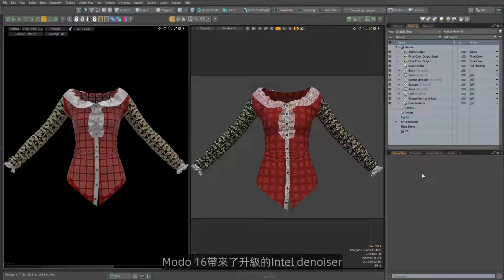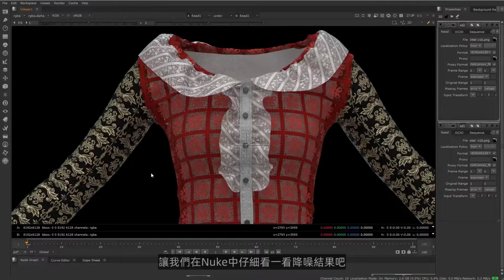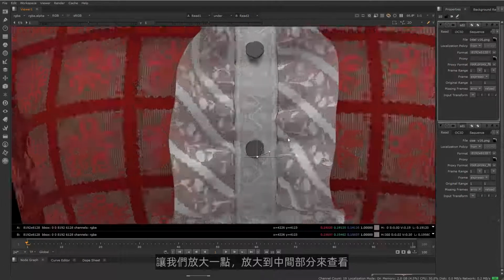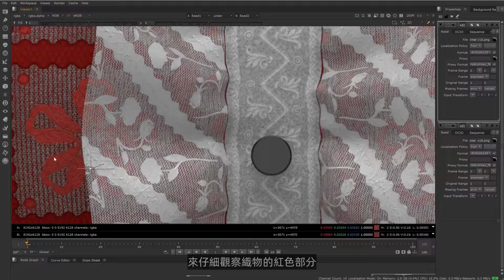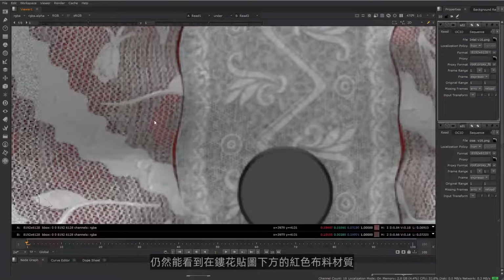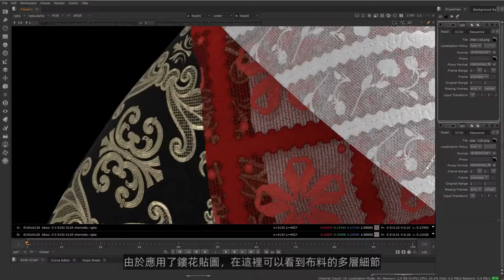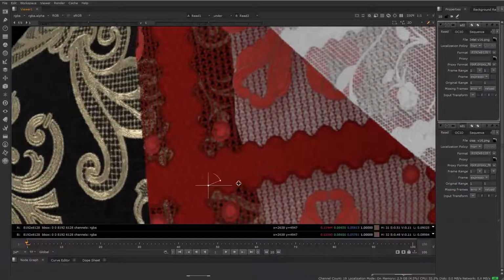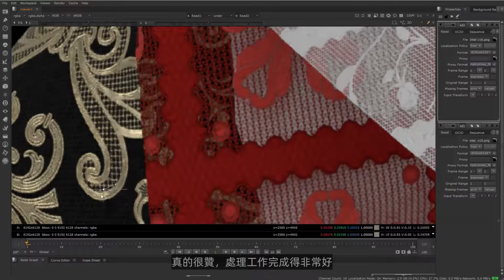Modo 16.0：借助更新的英特爾降噪器花更少時間在渲染上 | 中文教程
Greg Leuenberger介紹了在Modo 16.0中強大的更新後的英特爾降噪器，這是一個非常有效的功能，能夠很好地清除複雜紋理上的噪點。

Modo是一款強大而靈活的3D建模、動畫、紋理和渲染工具集，無需跨越技術障礙，即可讓藝術家探索和發揮創意。Modo®正是您進行創造性探索的起點。